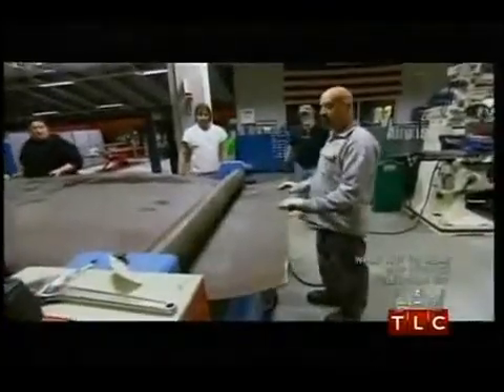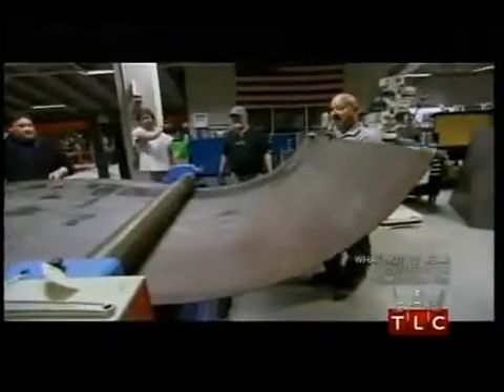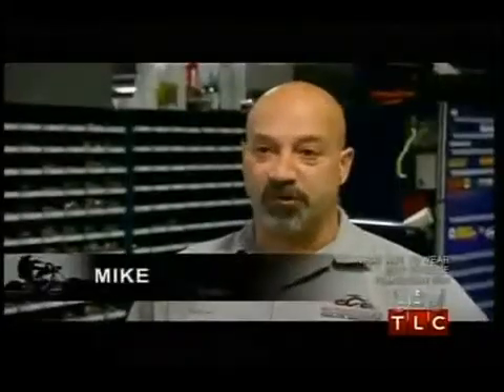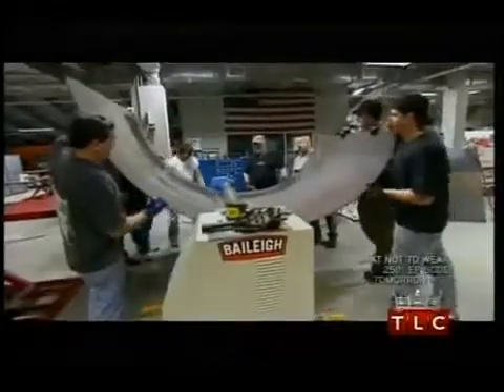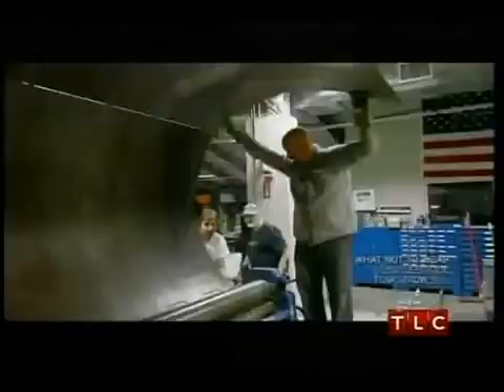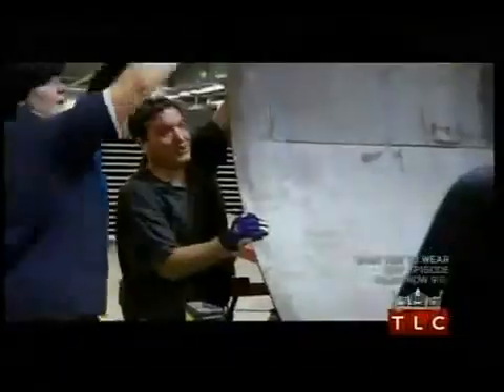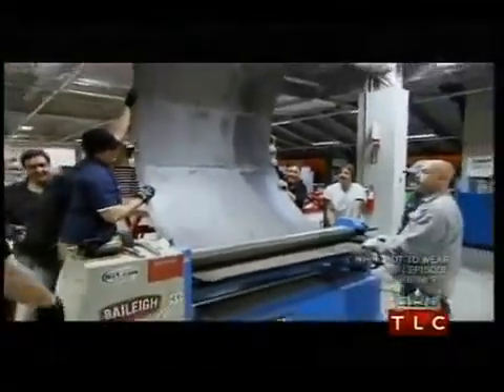PRO-Dis - Rouleuse hydraulique BAILEIGH PR-510 - vue à la télé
La Gamme de rouleuse de tôle BAILEIGH Industrial distribuée par PRO-Dis comprend cette petite mais très puissante rouleuse de tôle hydraulique PR-510 avec une capacité de roulage de tôle en acier doux de 3,5 mm à sa pleine largeur utile de 1524 mm. La rouleuse de tôle hydraulique PR-510  a des rouleaux de diamètres 121 mm qui sont trempés par induction. Les rouleaux trempés ainsi que le châssis très rigide réalisé en fonte sphéroïdale, permettent d'éliminer toute possibilité de déformation des rouleaux sur toute leurs largeurs utiles, même à capacité d'épaisseur maximale.